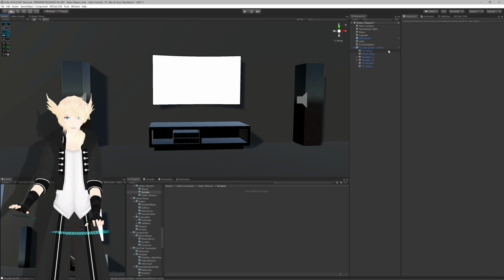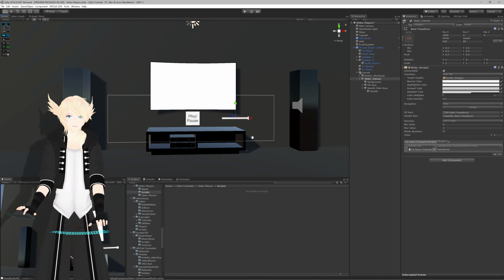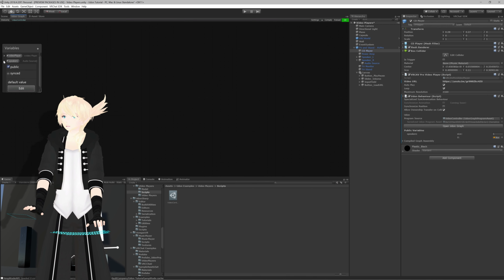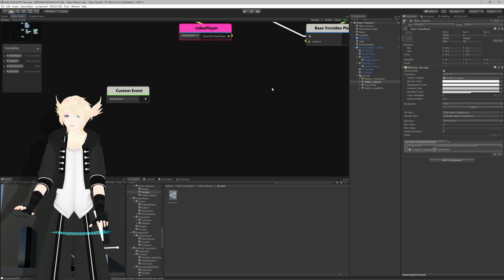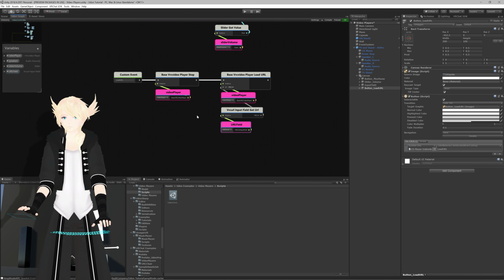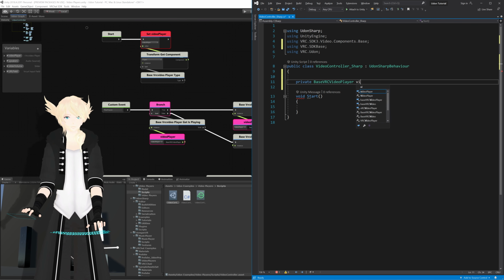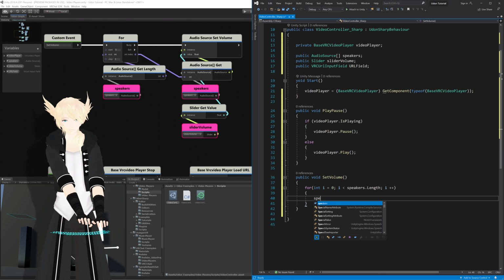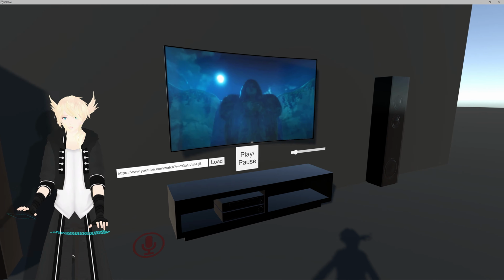Scripting for Video Players | VRChat Udon Tutorial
Time to get some control over your video players! This one took a bit more time for me to figure out the simplest way to convey everything and condense it down, plus the time of moving back to college. The recording for this started at 45 minutes, so this is by far my most edited video.
All in all, this lets you pause and play your video, change the volume, and load in new links. Syncing these and other features will come in the future, but this video was taking long enough as it is.

00:00 - Intro
00:24 - UI Setup
05:41 - UdonGraph Setup
08:35 - PlayPause
09:35 - SetVolume
11:59 - LoadURL
13:08 - OnVideoReady
13:54 - Graph Test
15:04 - UdonSharp Setup
18:36 - For vs ForEach
22:22 - U# Test
23:19 - Patreon

Personal Discord:
Vowgan#0763